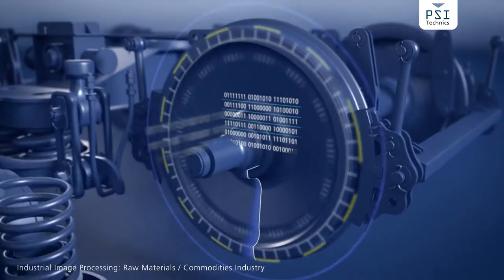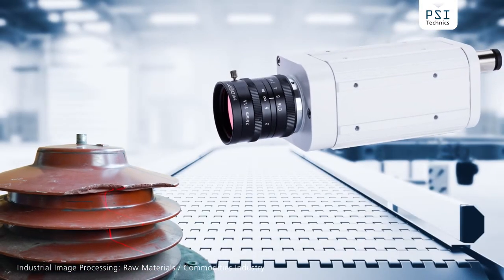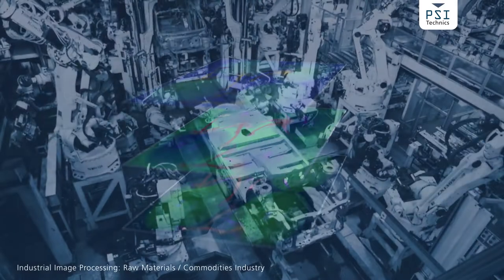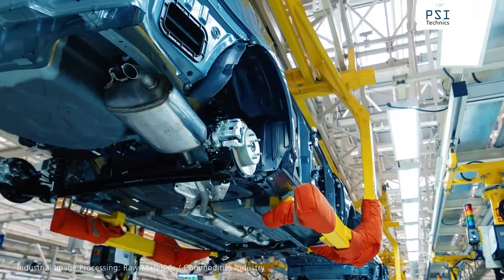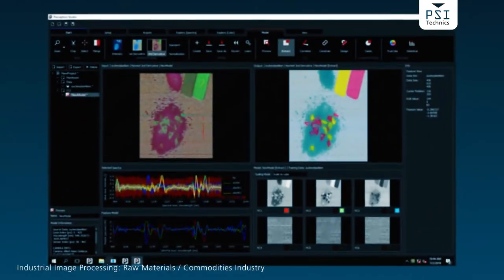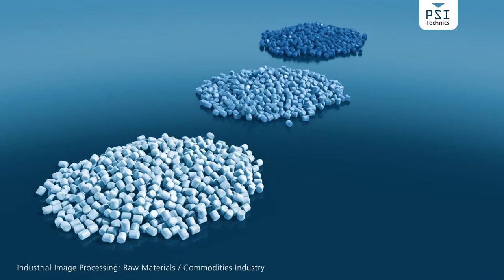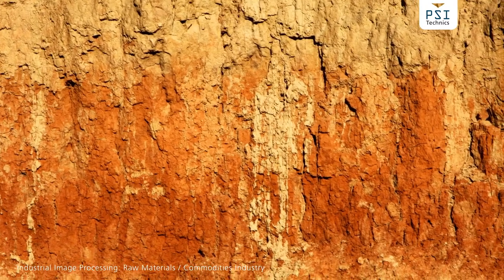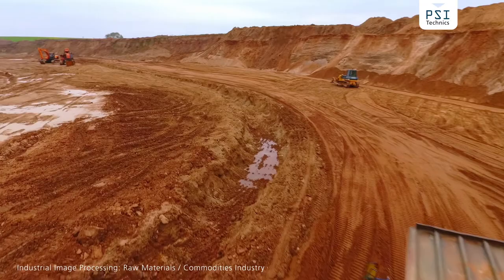Industrial Image Processing for the Raw Materials/Commodities Industry, by PSI Technics